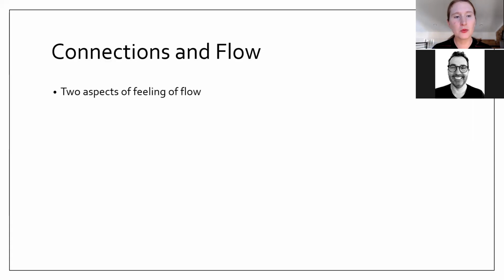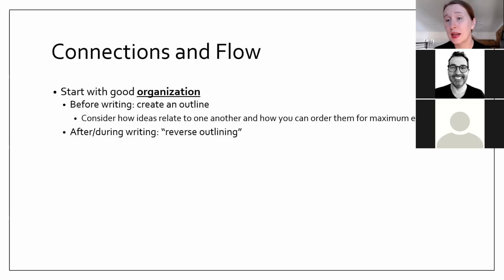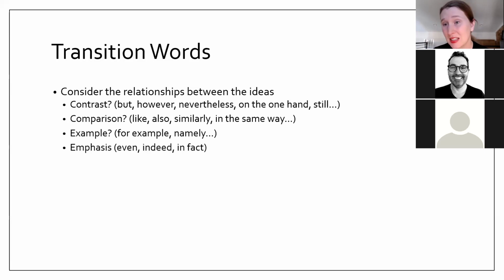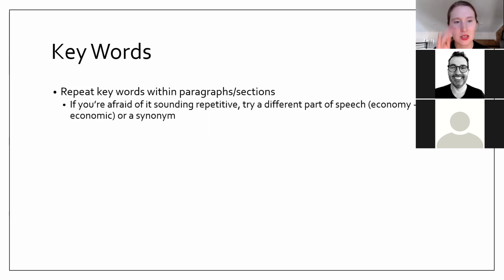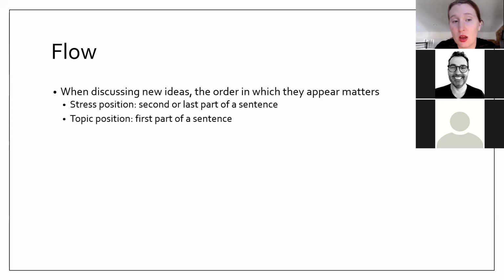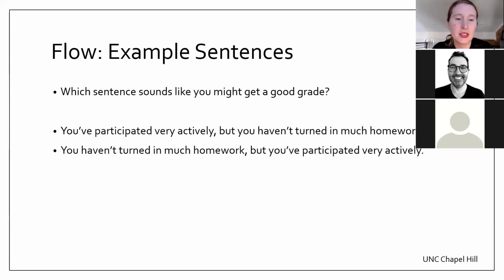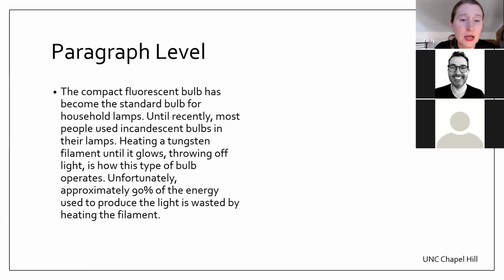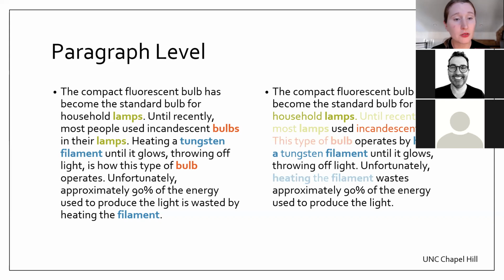Connecting Ideas (Fall 2021)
A recording of the webinar on Oct 19, 2021